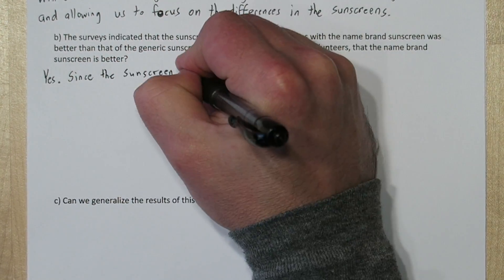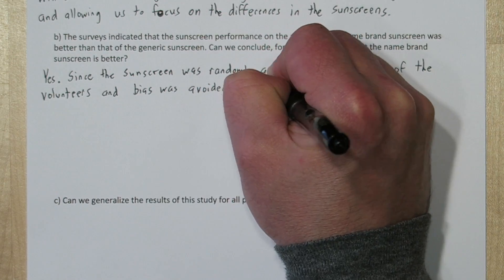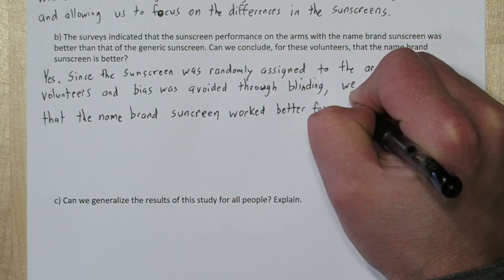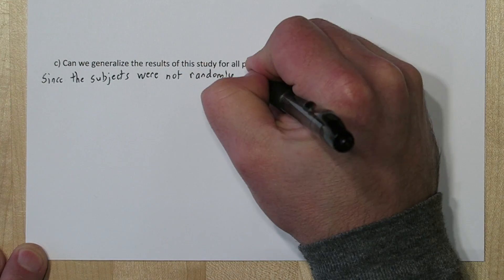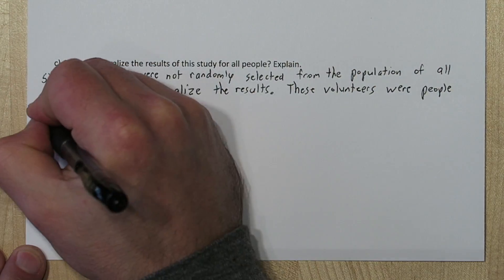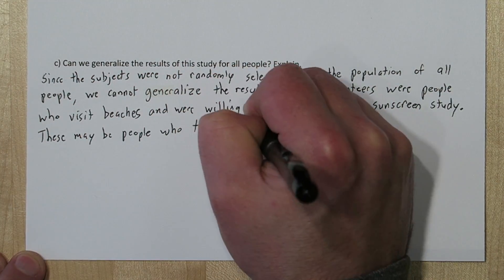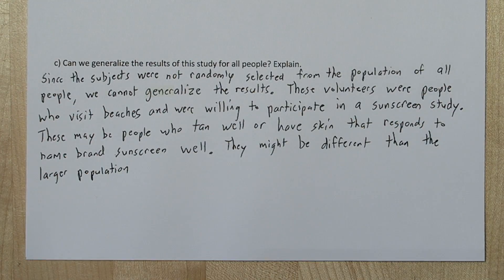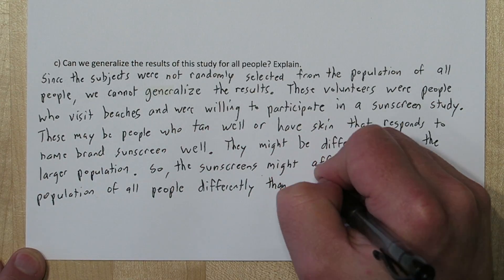Matched Pair Design for Experiments & Generalization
We first look at the advantages of a matched pair design for an experiment. Then we then see we can conclude cause and effect becuase this was an experiment with random assignment. Finally, we see if we can generalize the results to the larger population but determine we cannot since the subjects in the experiment were not choosen randomally from the population.